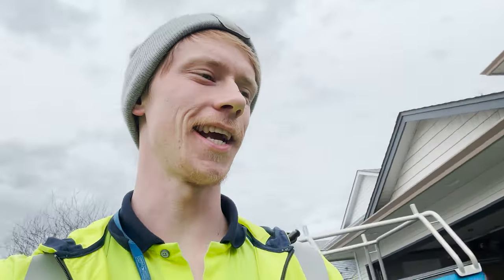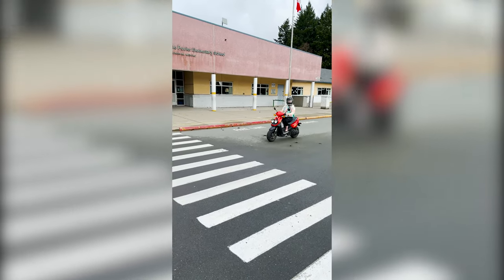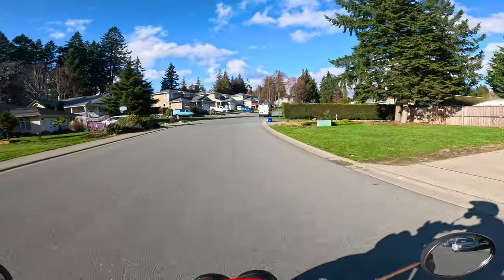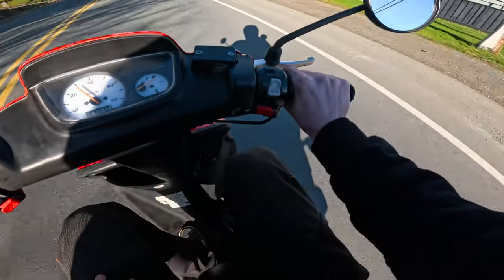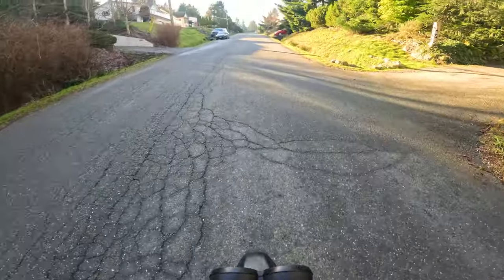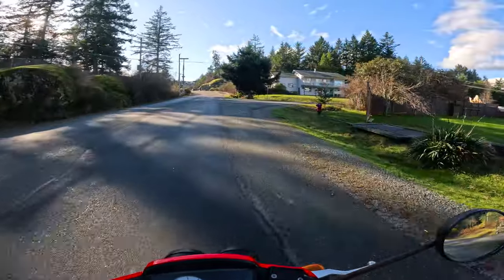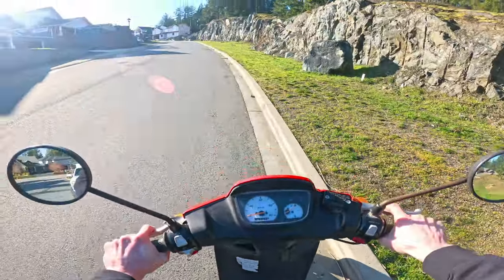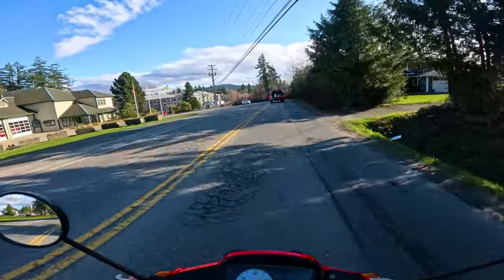Why Everyone NEEDS To Buy A 2 Stroke Scooter!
Pipes:
300RR Front Pipe Upgrade